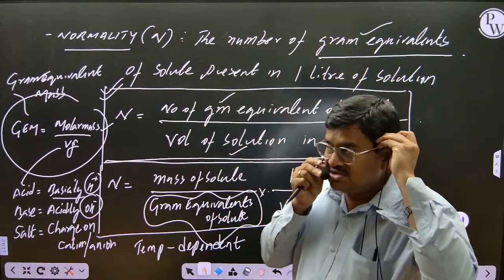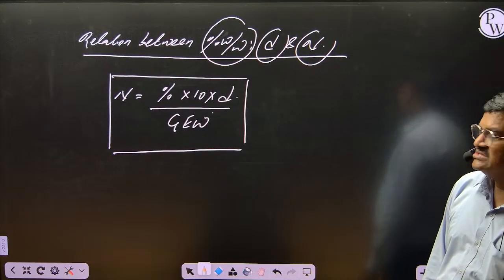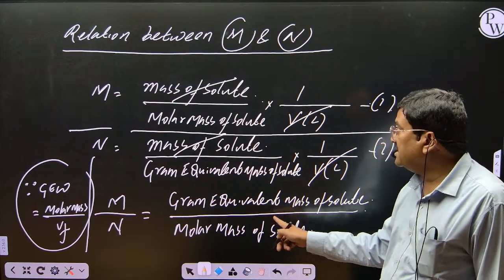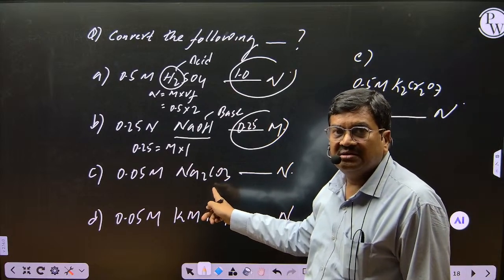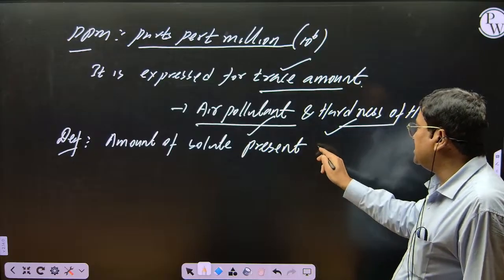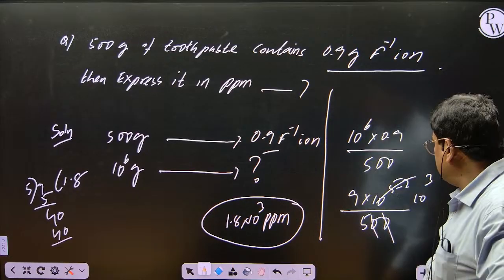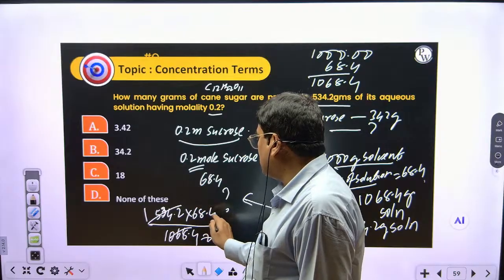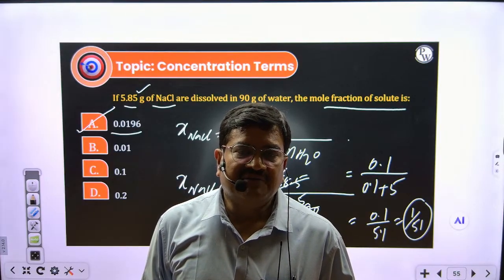12TH CHEMISTRY– 02-05-2026